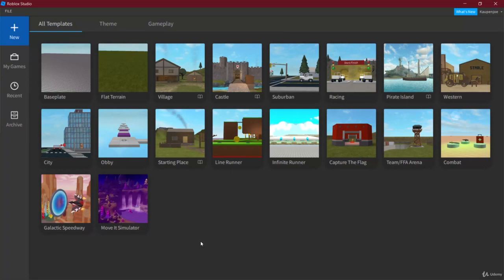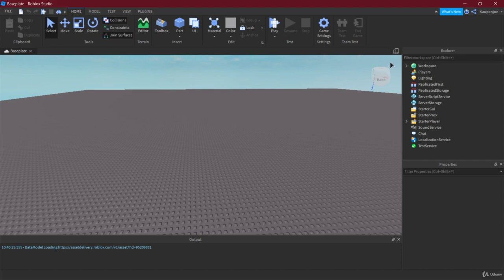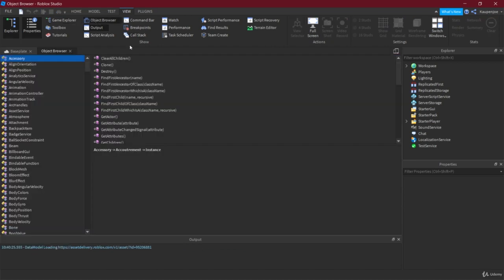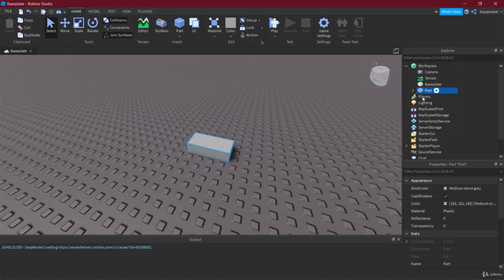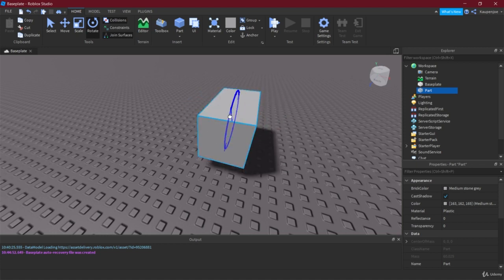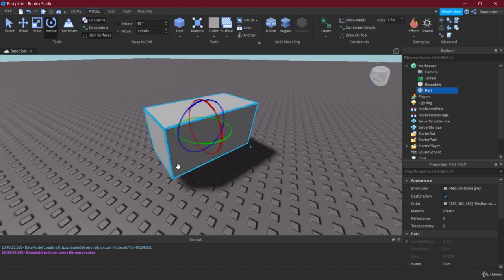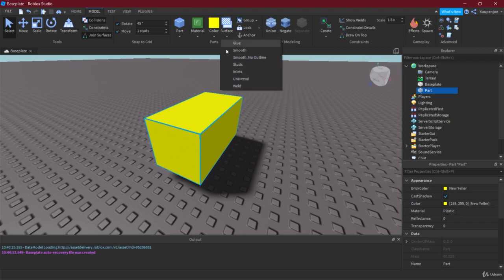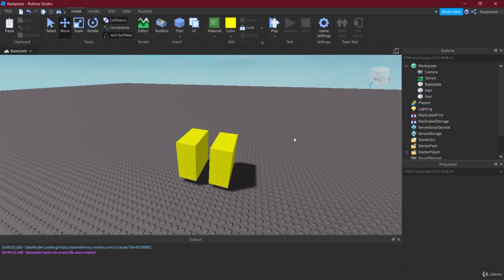Roblox and Lua 0302 Roblox Studio Explained